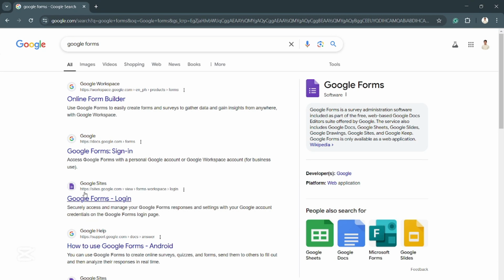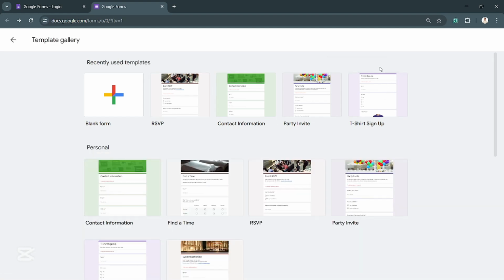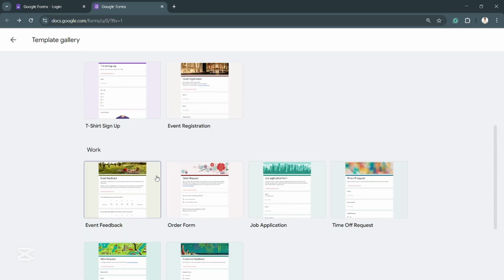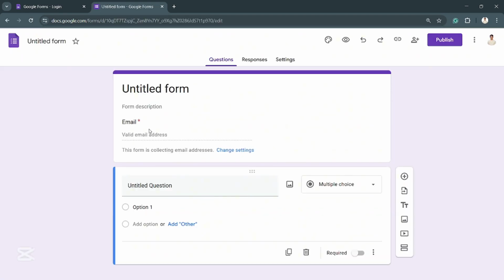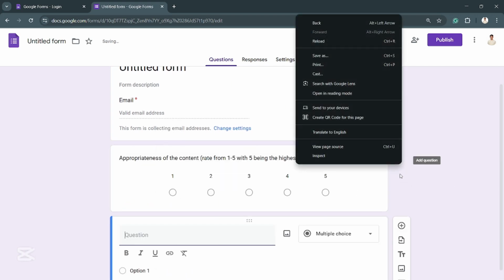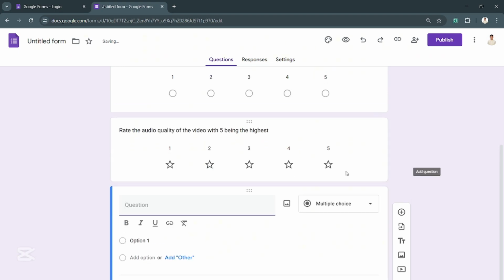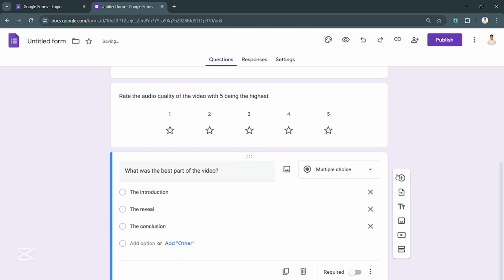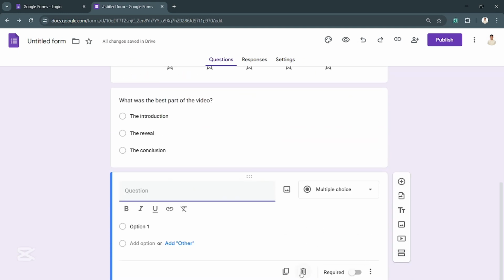How To Make A Survey On Google Forms (Step by Step)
In this google forms video tutorial, I'll show you how to make a survey on Google Forms. The method is very simple and clearly described in the video.  You will learn How To Make A Survey On Google Forms (Step by Step) and
how to create google form survey questionnaire. Follow the steps to  To Make A Survey On Google Forms (Step by Step).